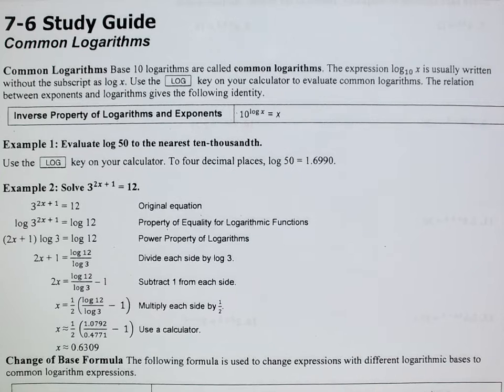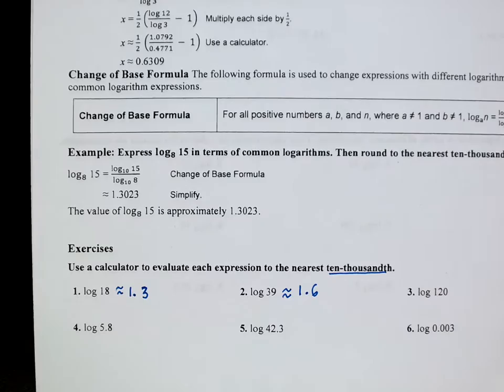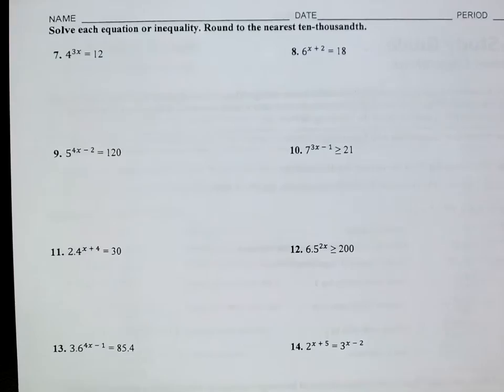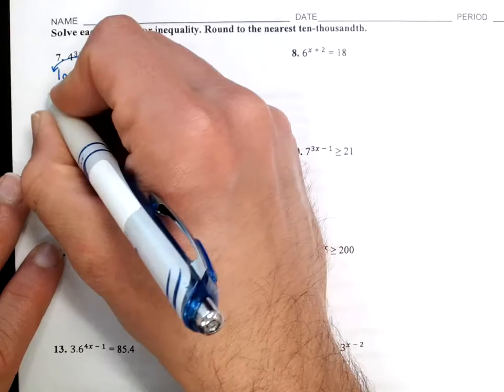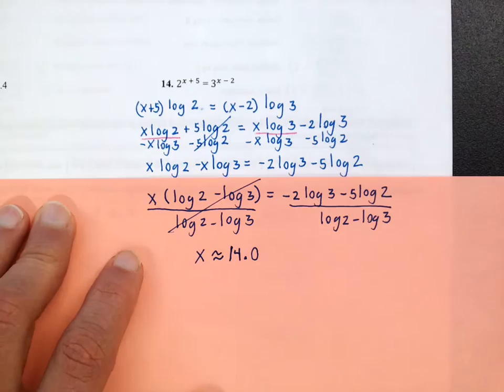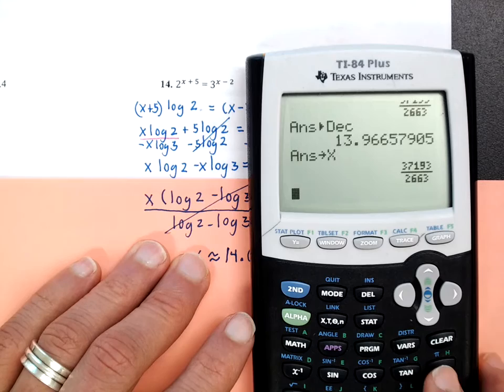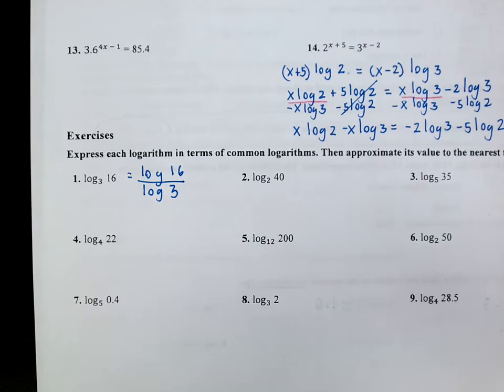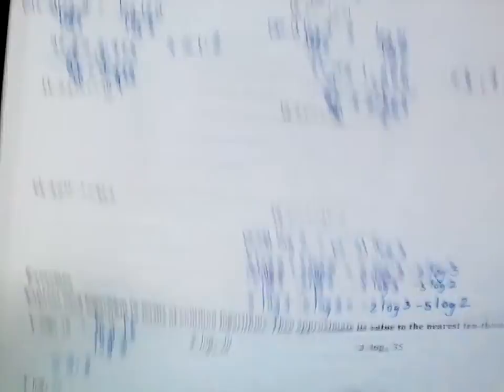7-6 Common Logarithms